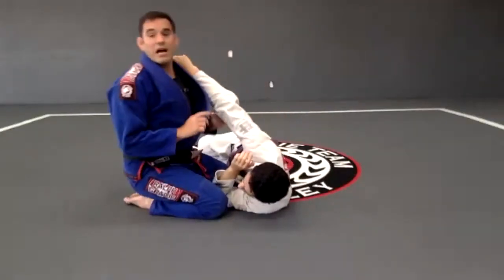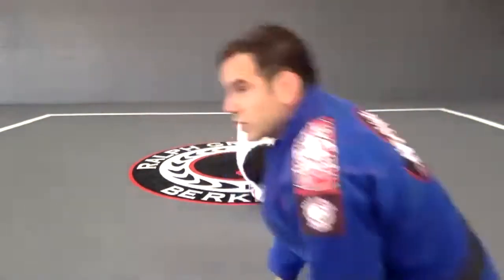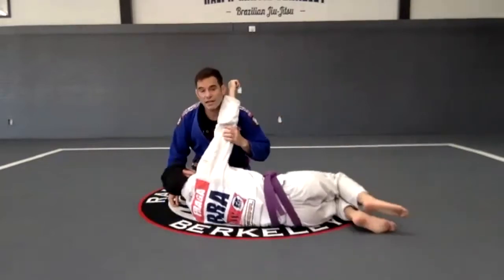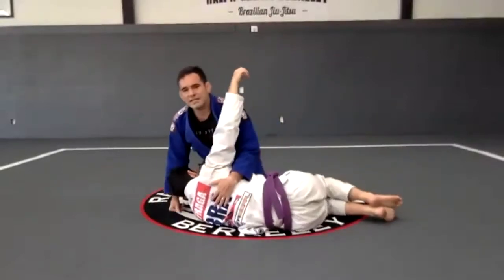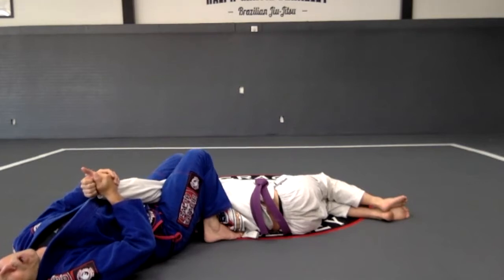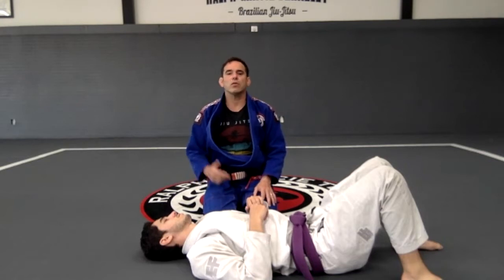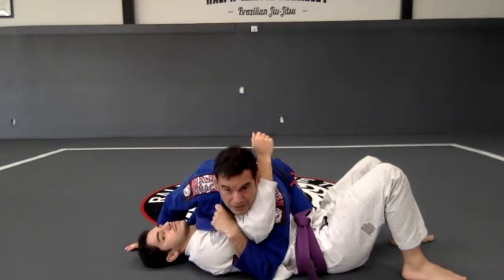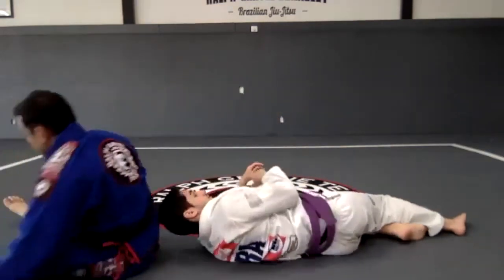7-24-2020 Online Kids Class - Spinning Arm Bar (continued)